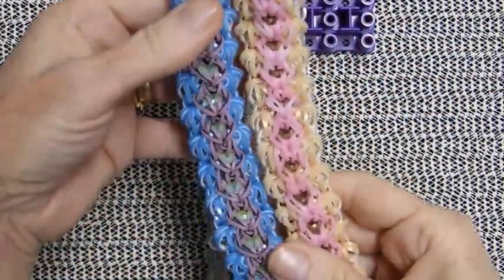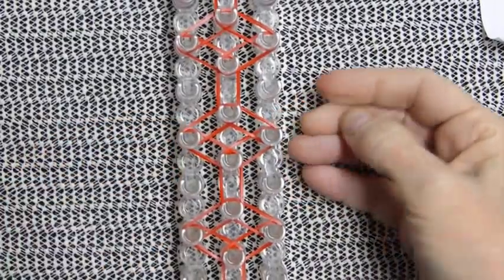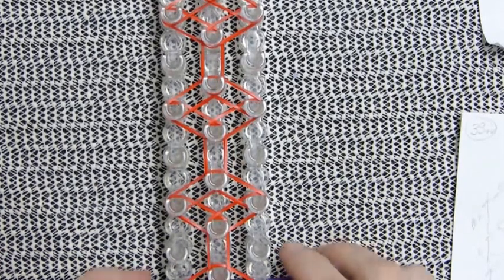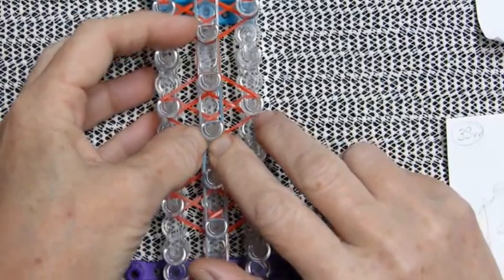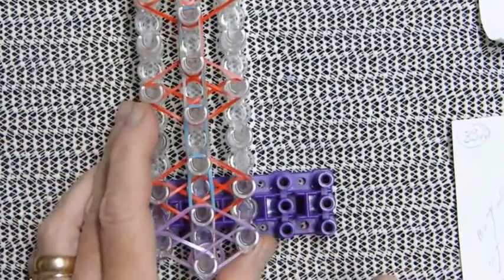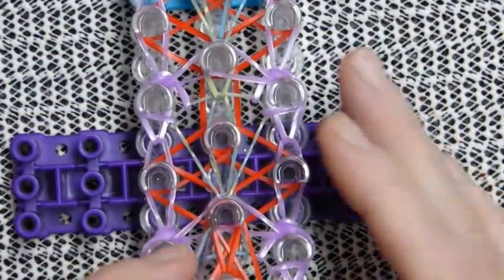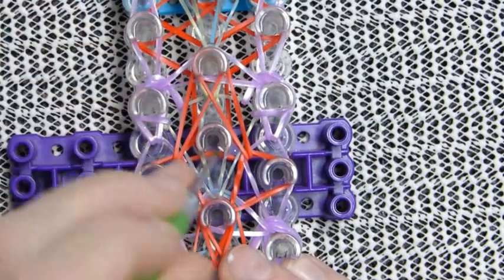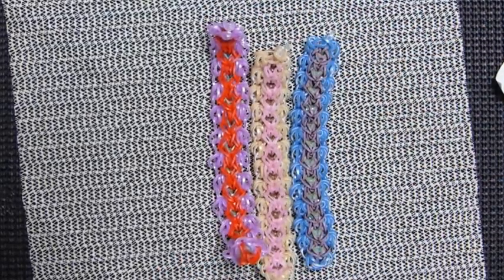Rainbow Loom Bracelet "FILIGREE" (Original Design) (ref3Svv #)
I call this 3 bar wide deisgn "FILIGREE" because of the way the border turned out. I love how it almost looks like it was a hook only design but is IS full loom!

Please make certain to alert me @debsthing,and be sure to hashtag your rendition filigreebraceletRL Thank you kindly!!!